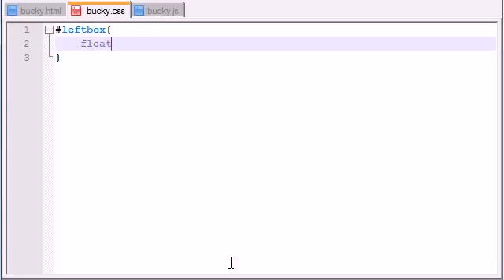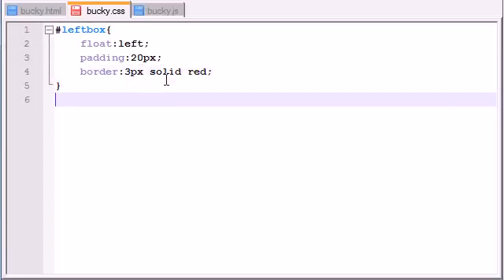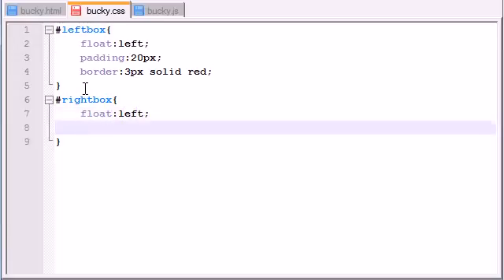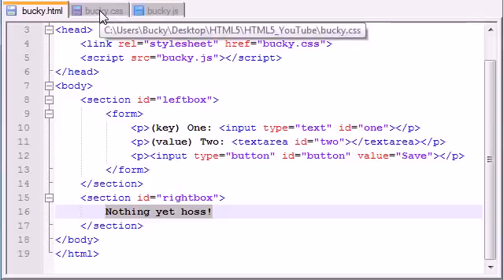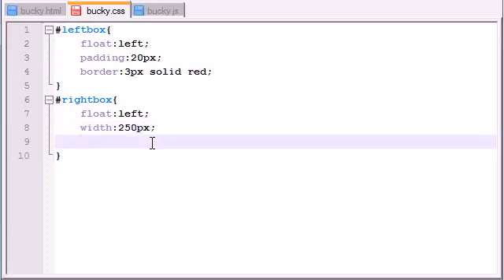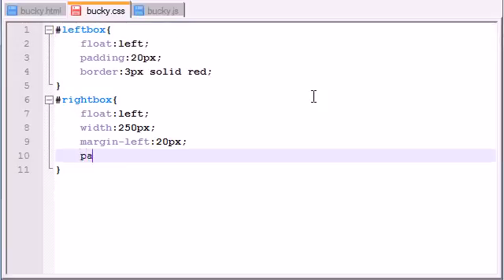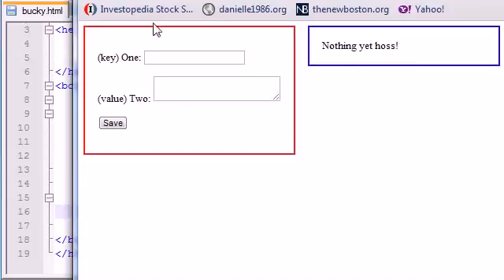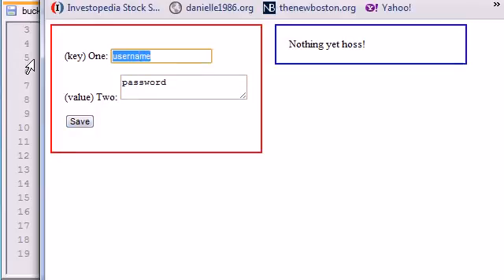HTML5 Tutorial 49 Making the Web Storage Program Pretty